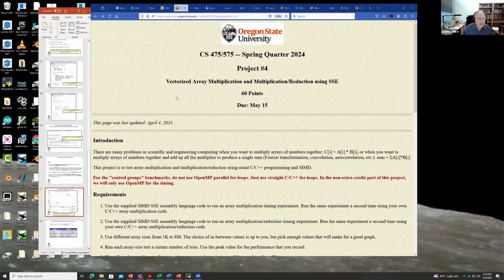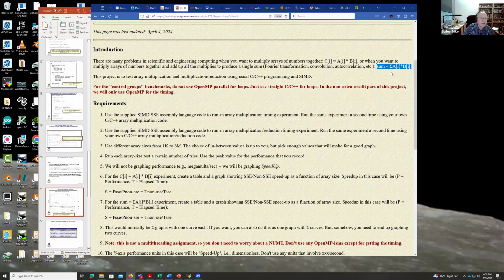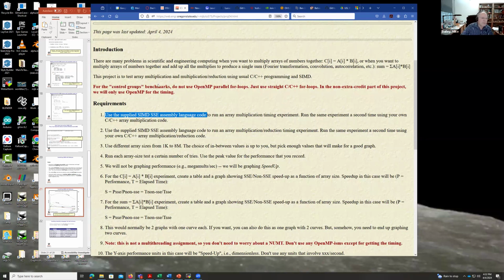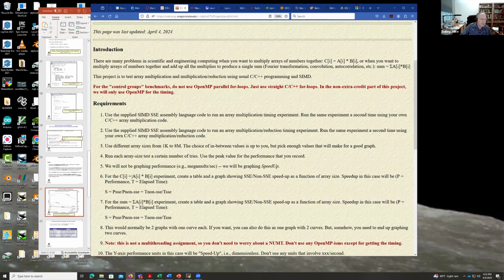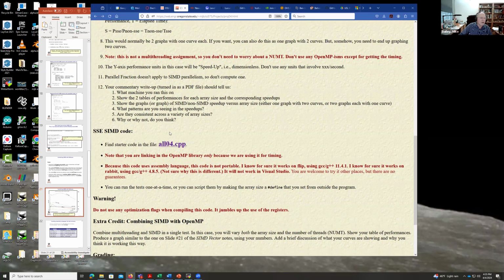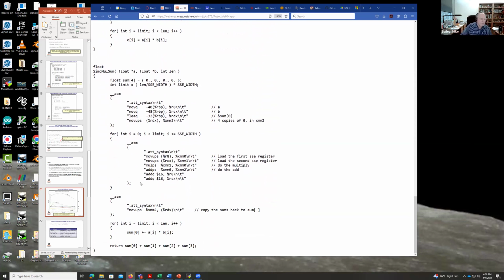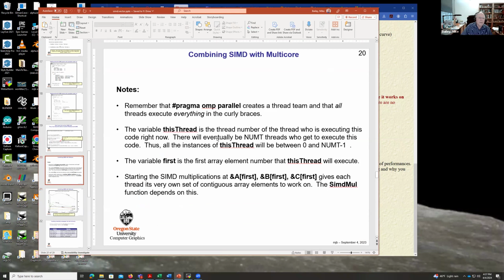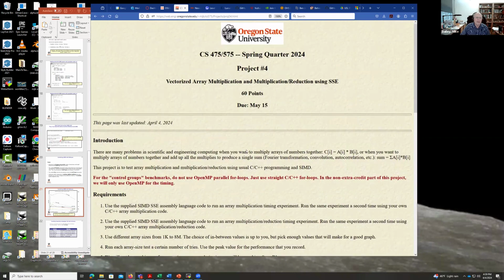P 4 2024 CS475 575 Project4 HD 1080 WEB H264 4000